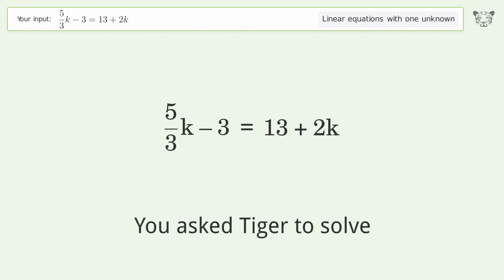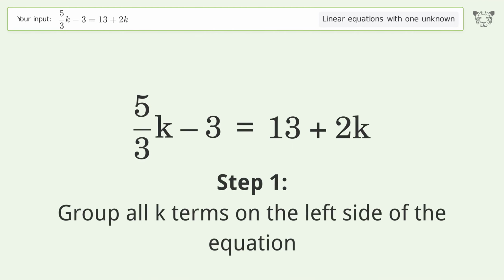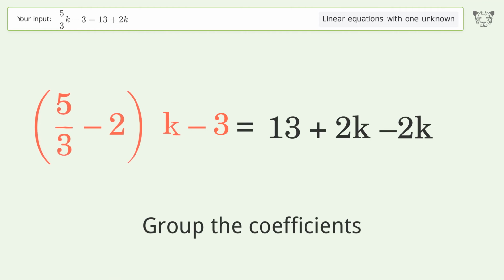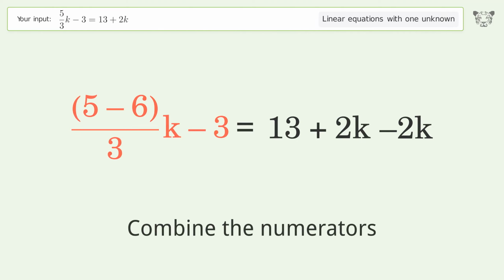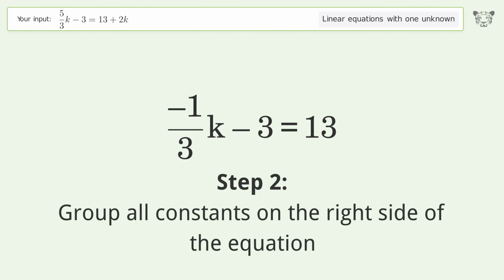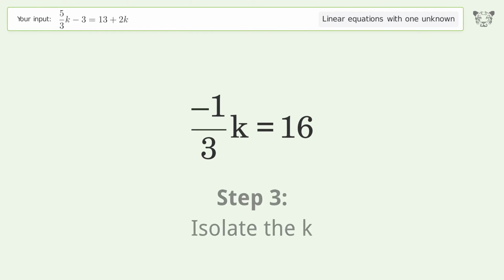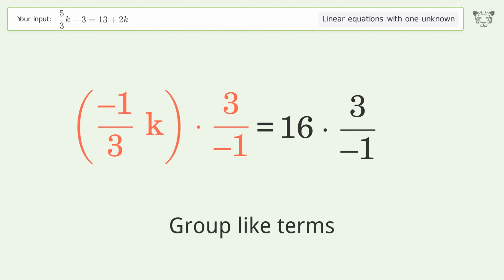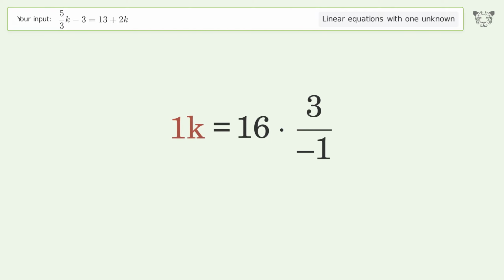Solve 5/3k-3=13+2k: Linear Equation Video Solution | Tiger Algebra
Struggling with 5/3k-3=13+2k? Watch our step-by-step video on Tiger Algebra to master this linear equation effortlessly.